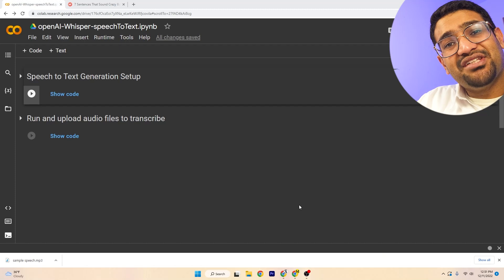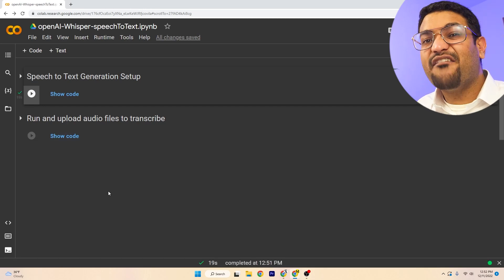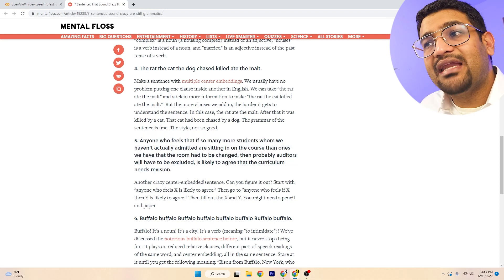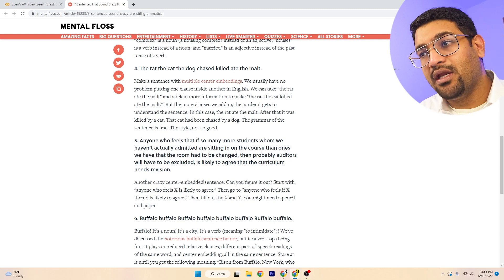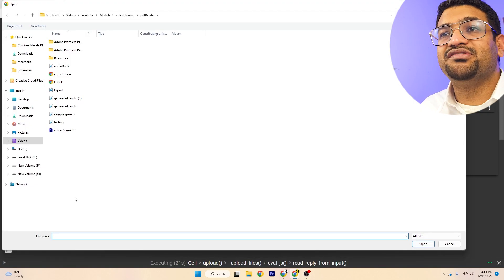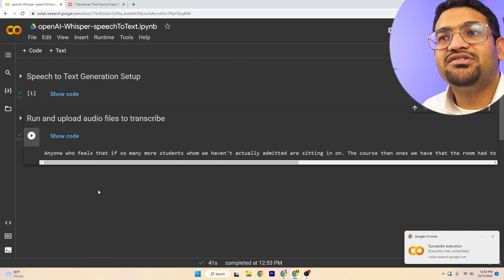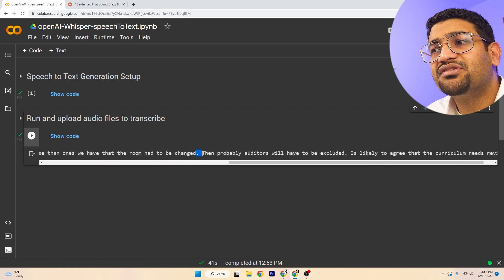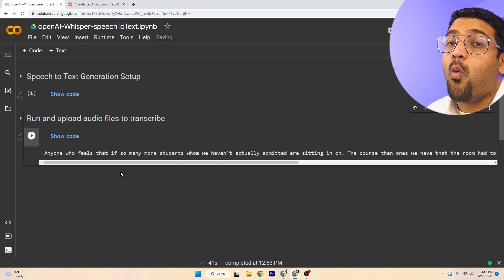Easy Speech to Text - OpenAI Whisper - No Code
Speech to Text using OpenAI's Whisper on Colab, no code

💻 General Tech
Dell Tower